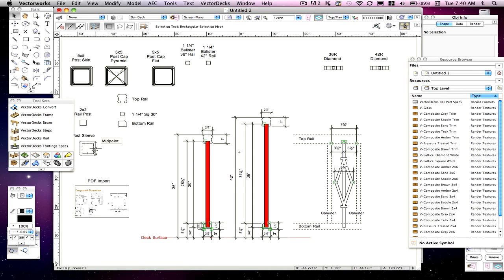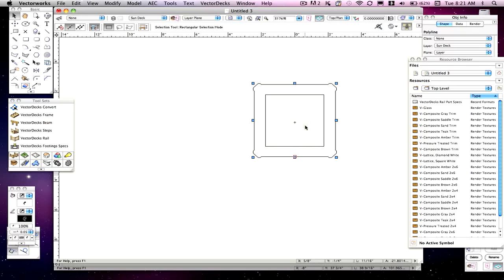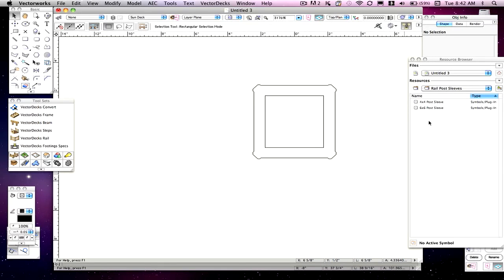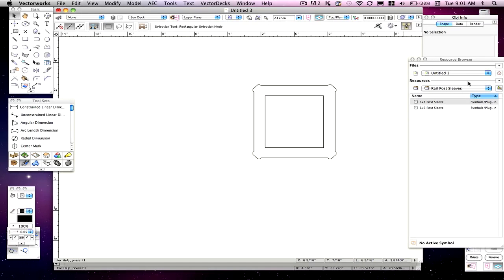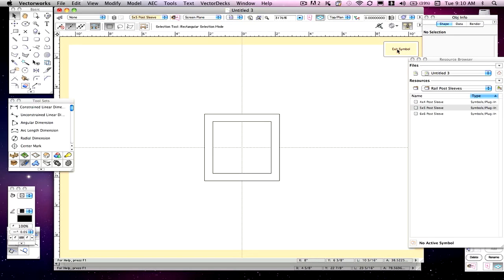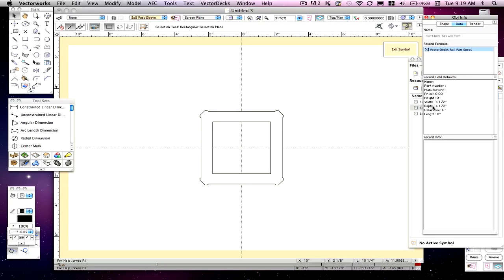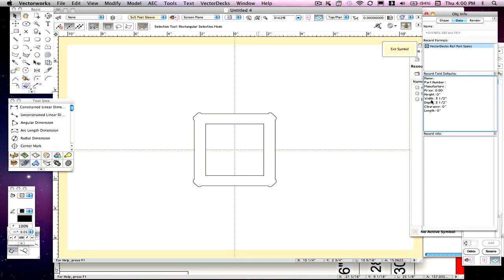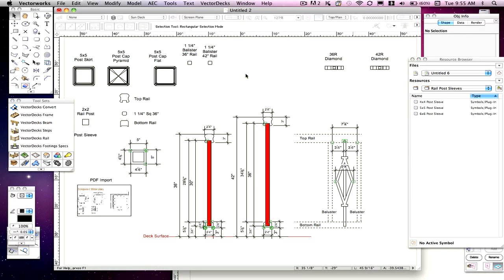VectorDecks Create Your Own Post Sleeve Object Tutorial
Learn how to create and add your own VectorDecks post sleeve objects.  More info and videos on our